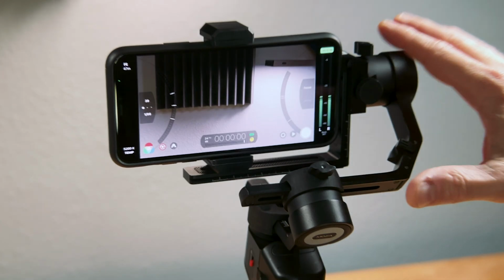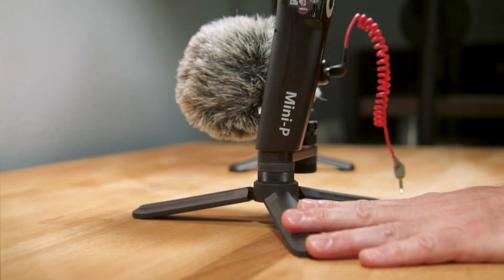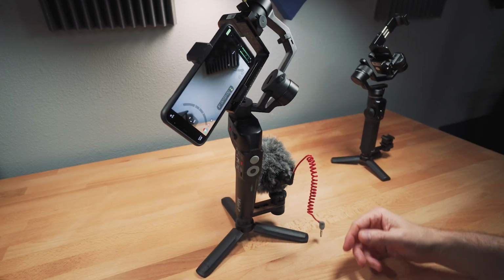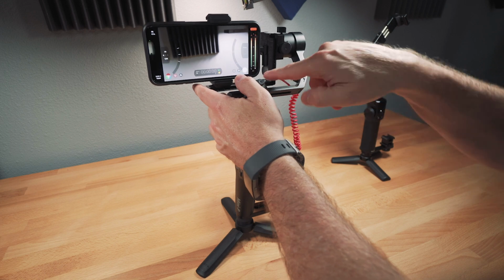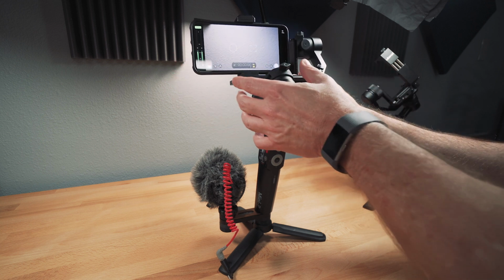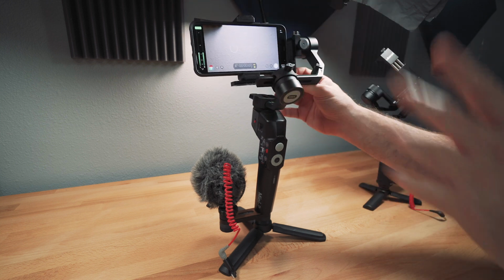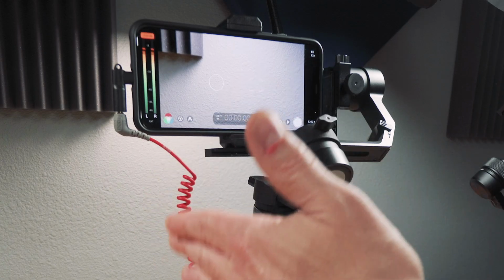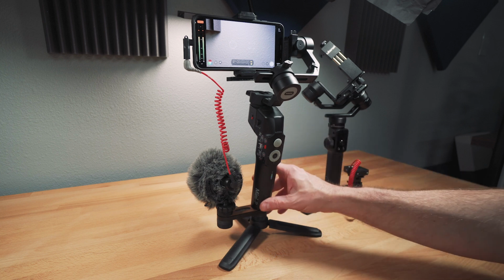How To Connect a Mic When Using a Gimbal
In this video we show how to connect a mic when using a gimbal by mounting the phone in different ways to access the Lightning or USB-C port.

▶︎ FEATURED GEAR:
MOZA Mini-P (Amazon)
FeiyuTech G6 Max (Amazon)
Rode VideoMicro (Amazon)
Rode Wireless Go II (Amazon)
Deity V-Mic
Lightning Adapter (Amazon)
Ulanzi Dual Cold Shoe Mount
Universal Counterweights (Amazon)